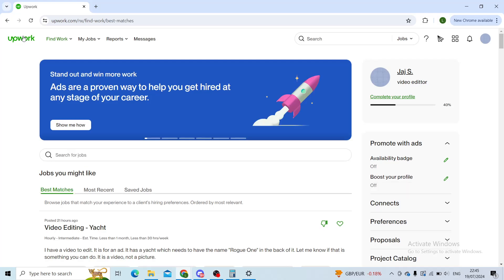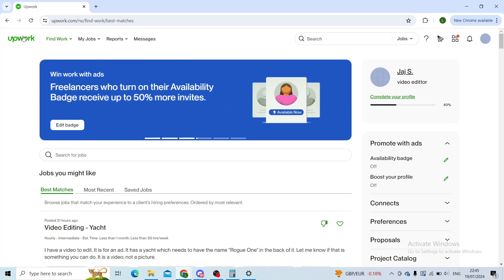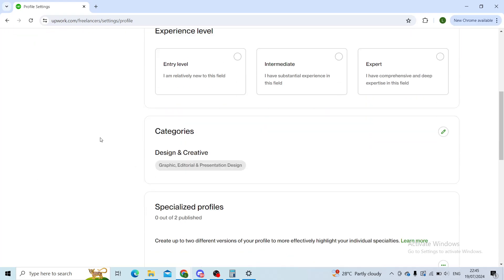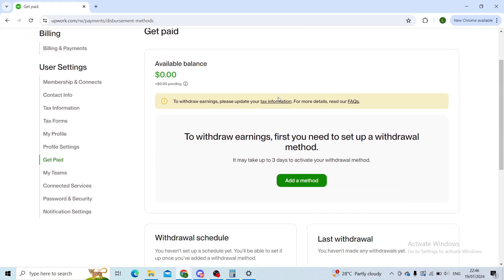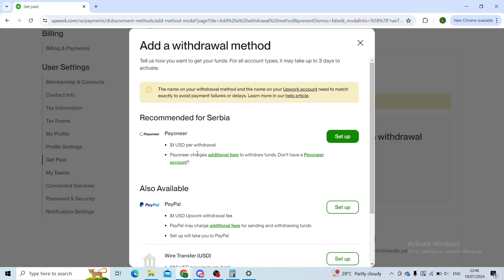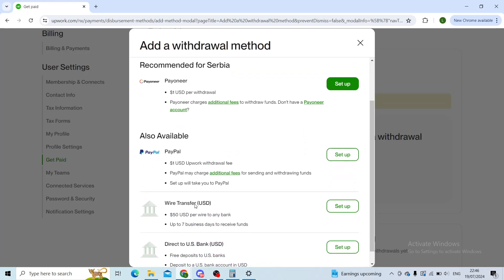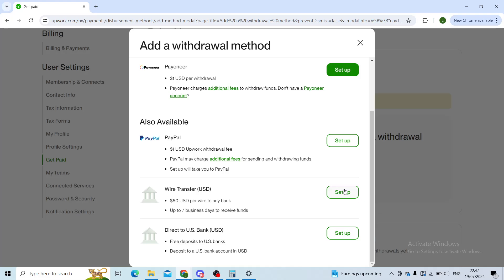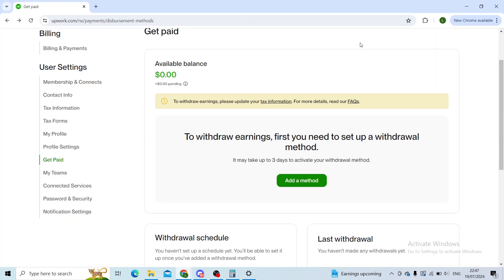How To Add Wise in Upwork (Easiest Way)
In this video I will show you How To Add Wise in Upwork . It would be good if you watch the video until the end so that you don't miss important steps.